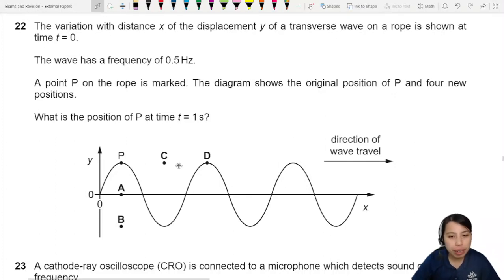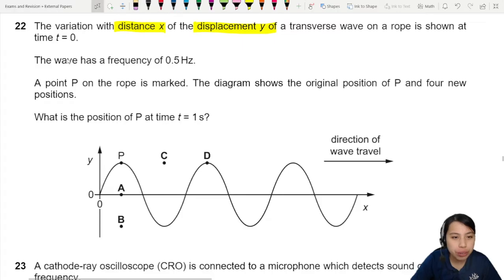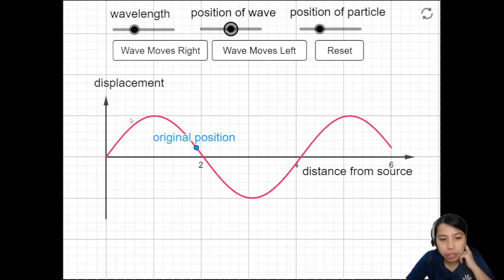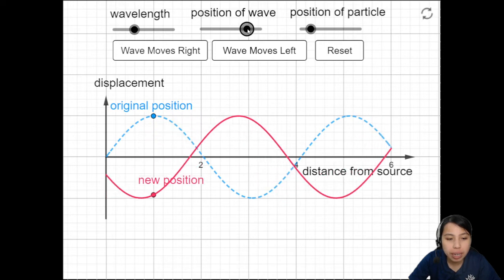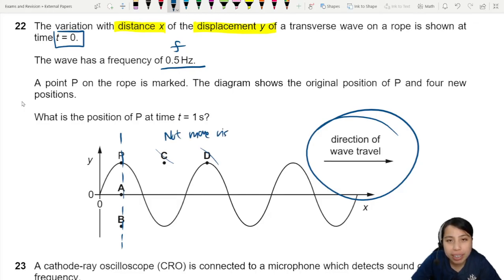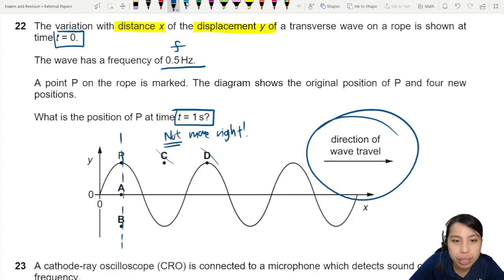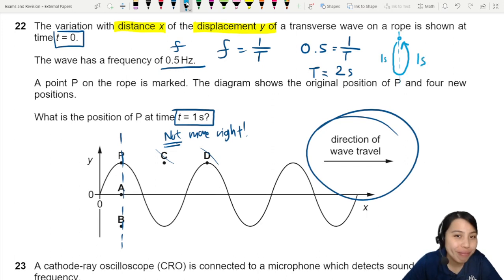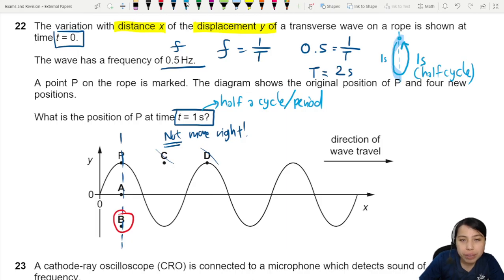7.1a Ex4 MJ22 P13 Q22 Displacement of Particle | AS Waves | Cambridge A Level 9702 Physics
Example 4 - 9702/13/M/J/22: The variation with distance x of the displacement y of a transverse wave on a rope is shown at time t = 0. The wave has a frequency of 0.5 Hz. A point P on the rope is marked. The diagram shows the original position of P and four new positions. What is the position of P at time t = 1 s?